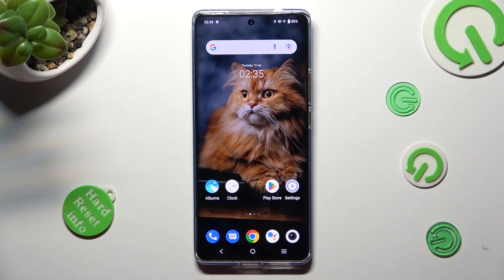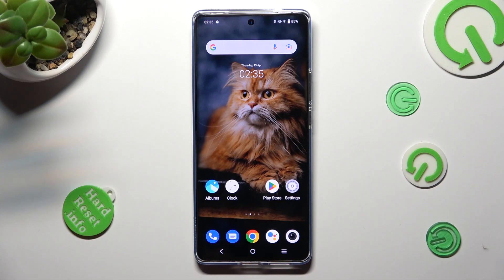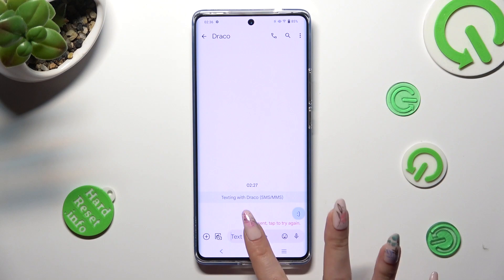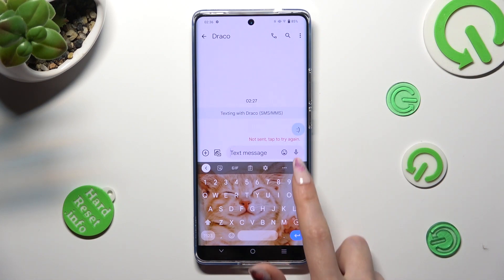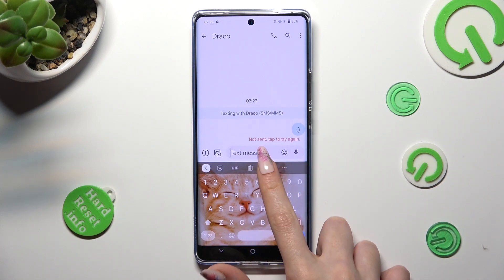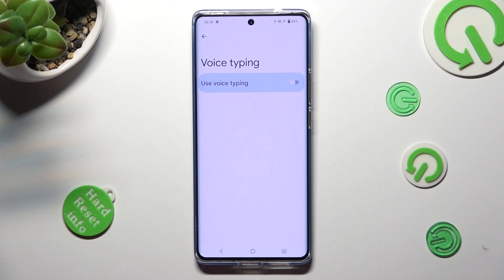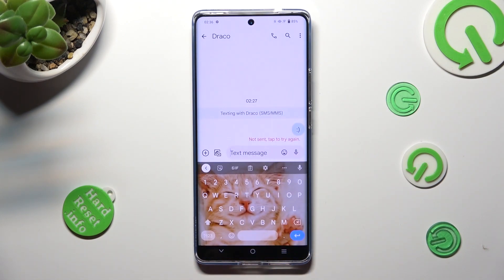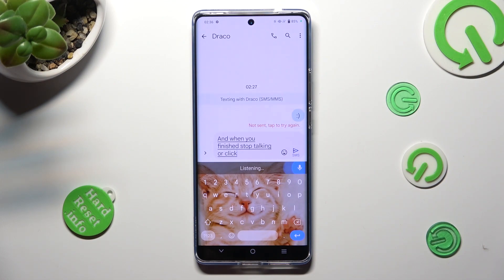How to Activate & Utilize the Gboard Voice Typing Feature on a VIVO X90 Pro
In this video, we'll show you how to enable Gboard voice typing on your VIVO X90 Pro. Voice typing can be a useful feature that allows you to type without using the keyboard. We'll walk you through the steps to enable the Gboard voice typing feature, how to use voice typing to dictate text, and how to customize the voice typing settings. We'll also provide some tips on how to improve voice recognition accuracy. Whether you want to type hands-free or improve your productivity, this tutorial will help you use the Gboard voice typing feature on your VIVO X90 Pro. So, if you want to learn how to enable Gboard voice typing on your VIVO X90 Pro, watch this video now!

How to enable voice typing on a VIVO X90 Pro? How to set up the Google voice typing option on a VIVO X90 Pro? How to turn on the voice typing feature on a VIVO X90 Pro? How to input text with a voice on a VIVO X90 Pro? How to dictate input on a VIVO X90 Pro?